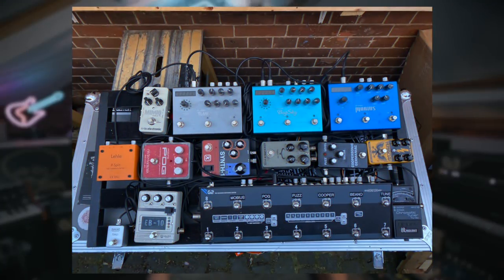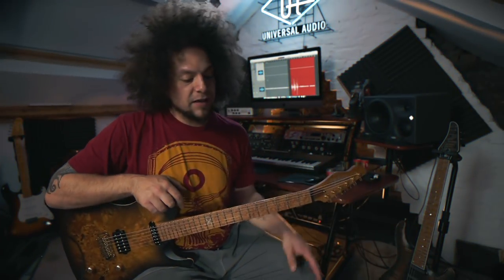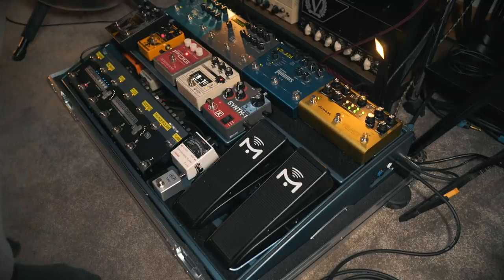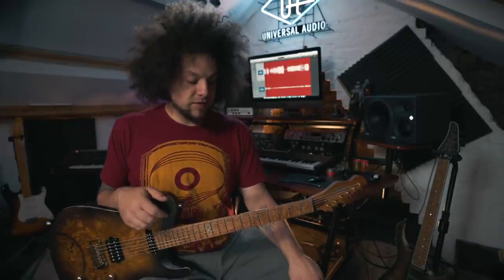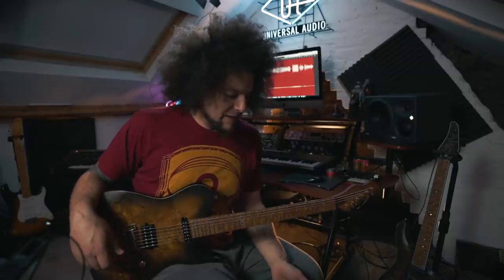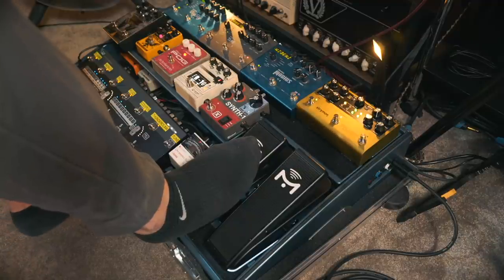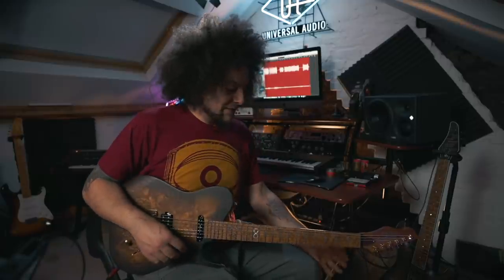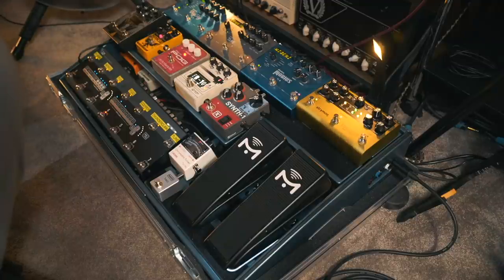The Mothership Of Tone | My New Pedalboard | Schmidt Array SA750XDM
I had the pleasure of visiting TPS HQ to have my new pedalboard put together with Dan & Mick. The Schmidt Array SA750XDM is a beast! It’s fully functioning, programmable rig for my live setup. I’m so thankful a d happy with this!

I hope you enjoy the tones in the video!

// MY MUSIC \\

// FOLLOW ME \\

// LEARN GUITAR \\

Peace & Love